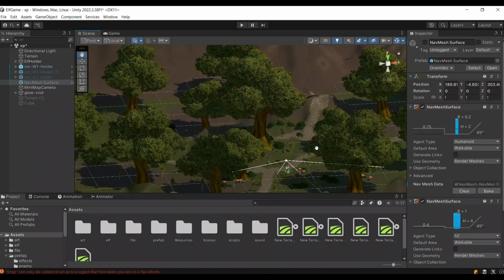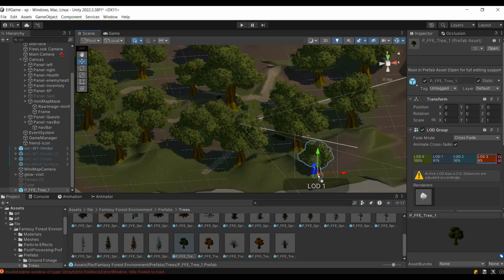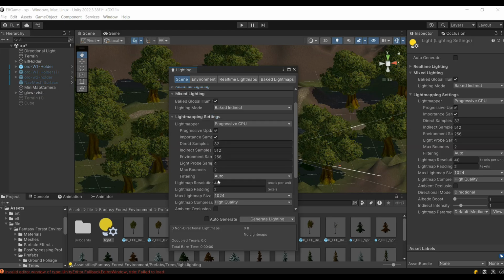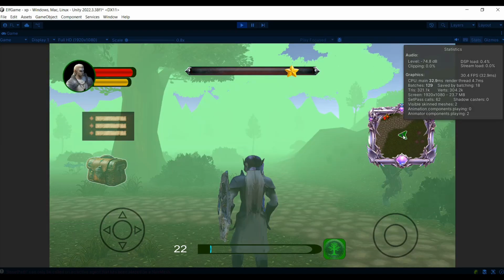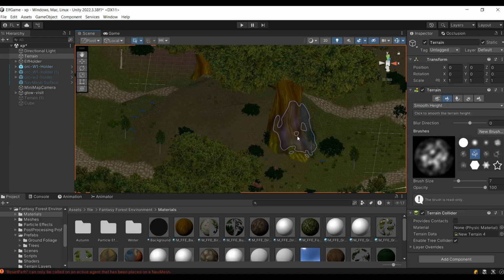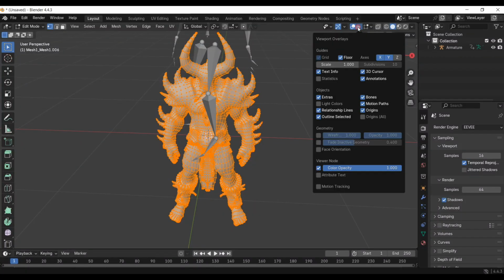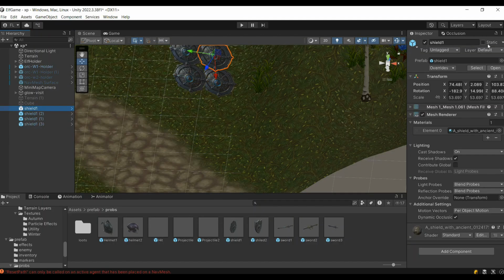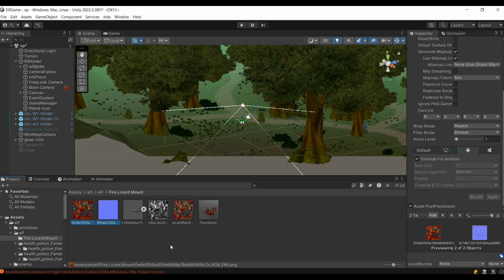24- Unity Game Optimization for Low-End PCs & Mobile (FPS Boost Guide)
In this lesson, we focus on optimizing a Unity 3D game to achieve high FPS, even on low-end laptops and mobile devices.
Instead of changing gameplay, we improve performance using engine-level optimization techniques that every Unity developer should know.